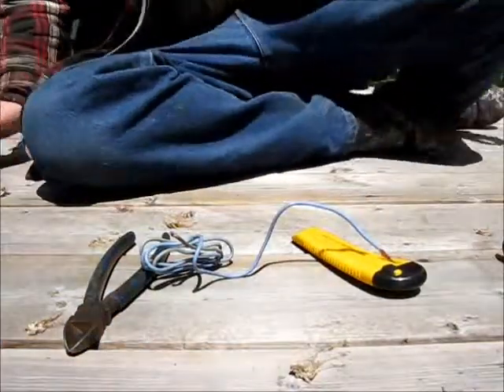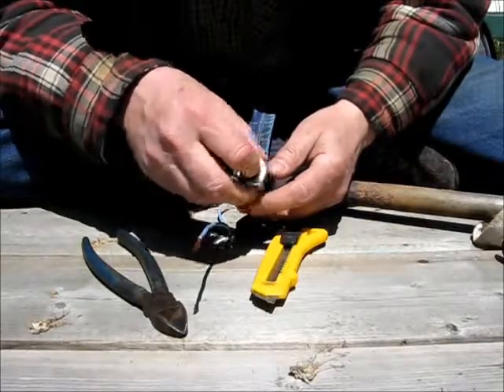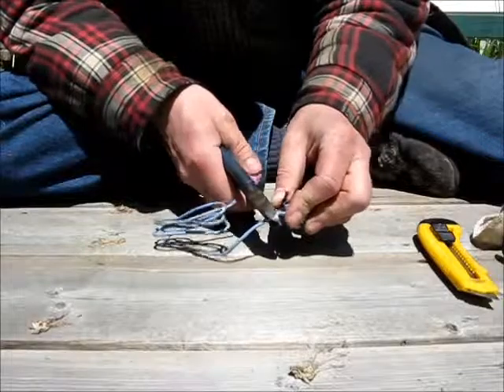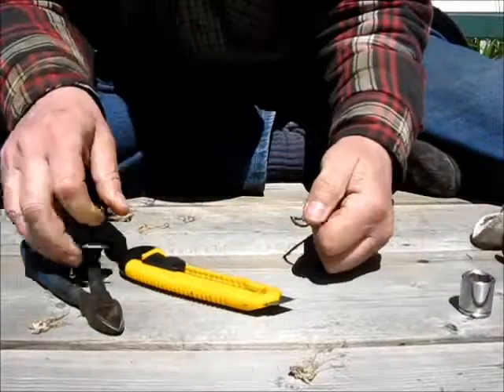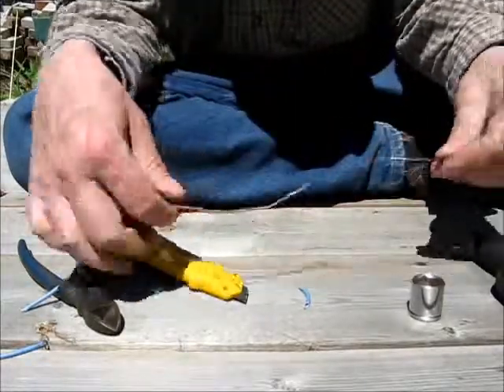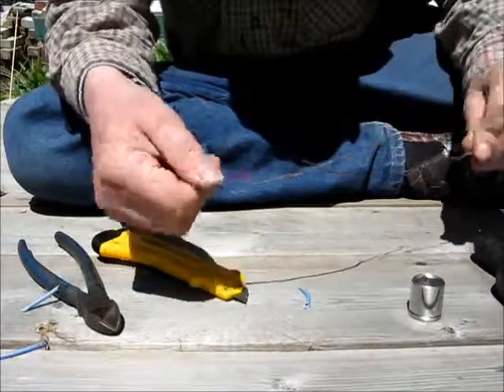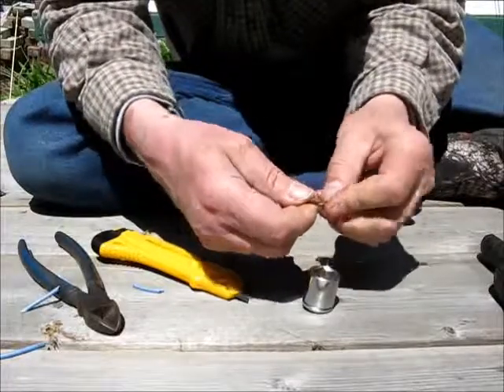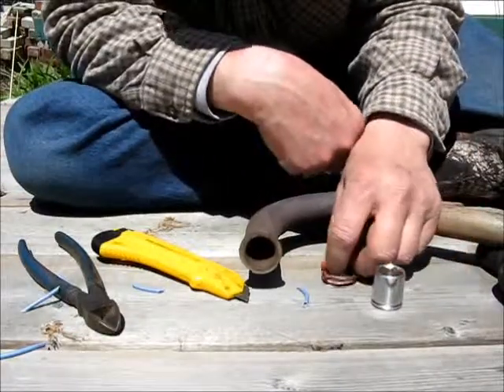Copper Crush Gasket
How to make a copper crush gasket by weaving some copper wire